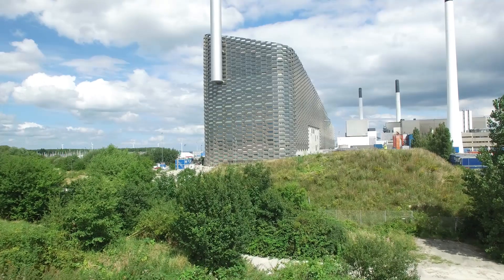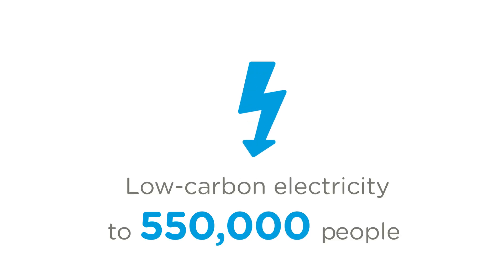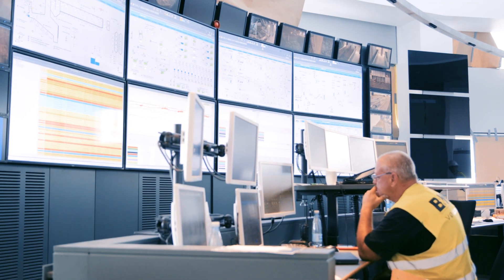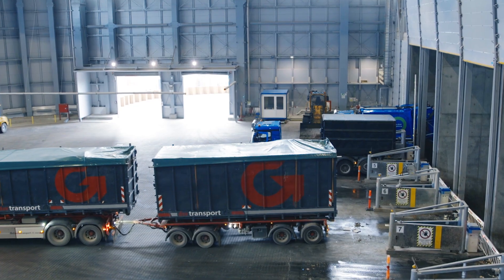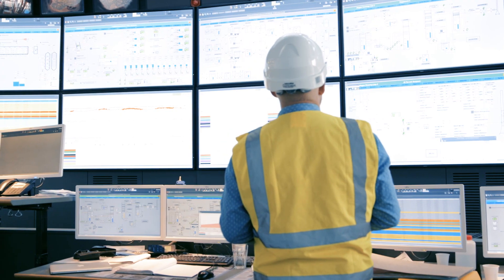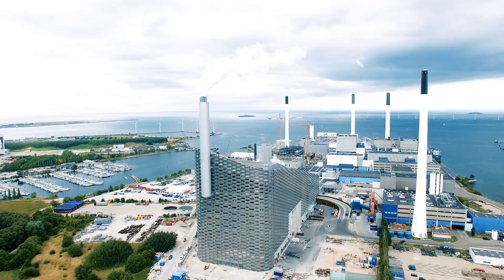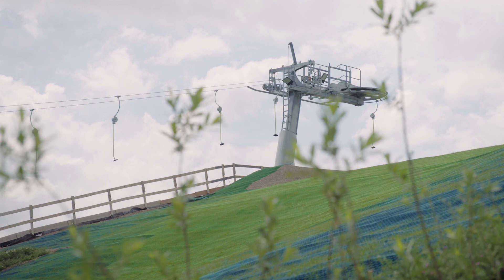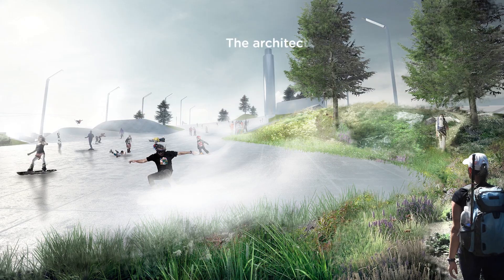Amager Bakke - World class waste-to-energy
Iconic Amager Bakke is a state-of-the-art green power plant that raises the bar for resource optimisation with an energy efficiency of 107%. The highly modern waste-to-energy facility also offers a rooftop recreational space with ski slopes and climbing walls designed by Bjarke Ingels group (BIG).